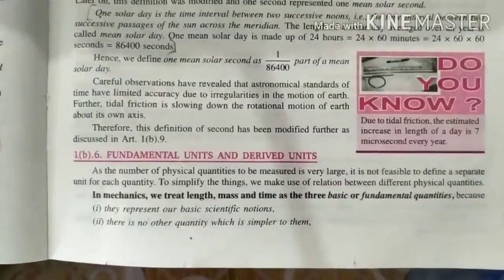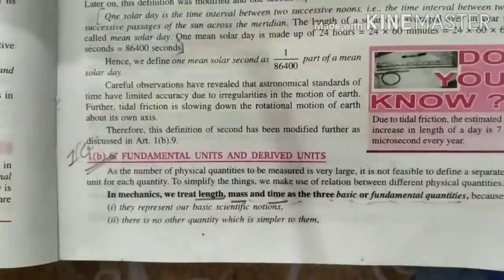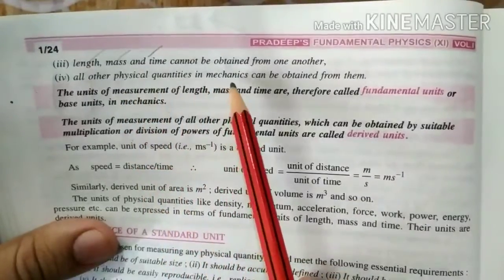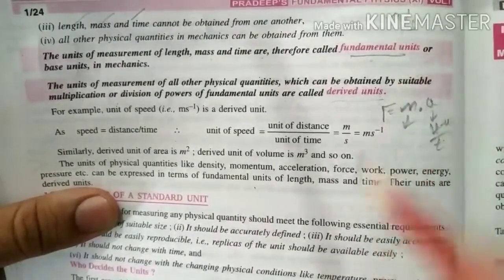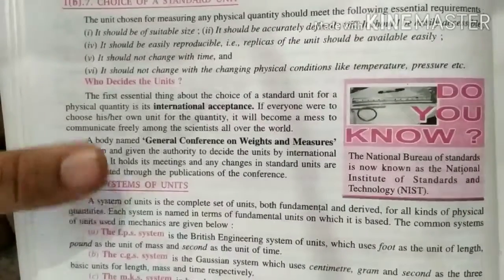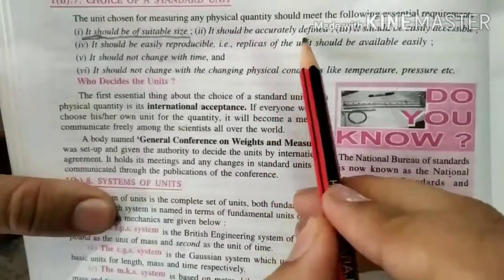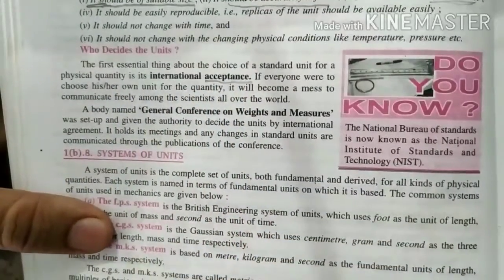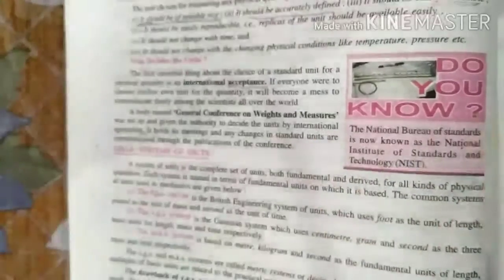Class 11th | System of Measurements | Physical World | Part 3 | Ajay Deol